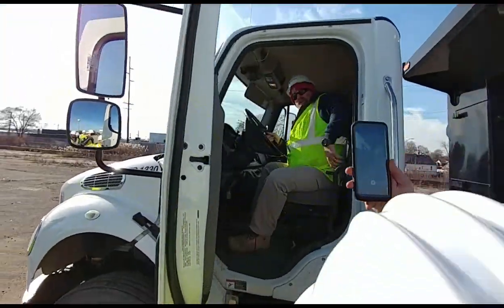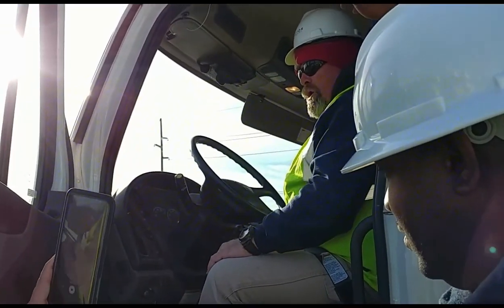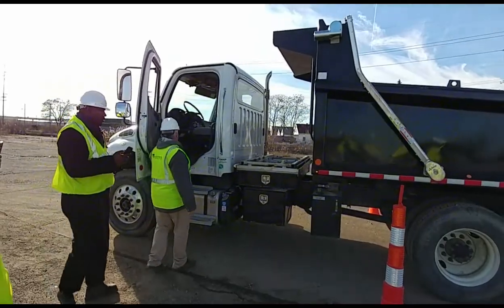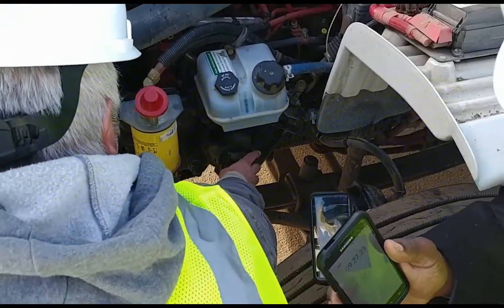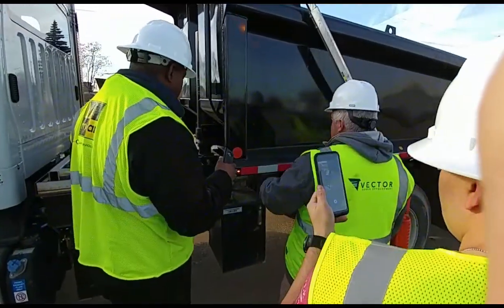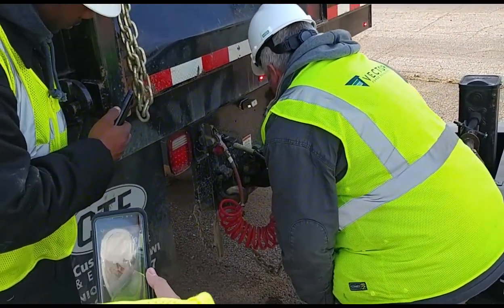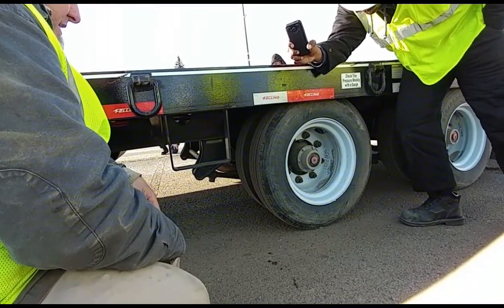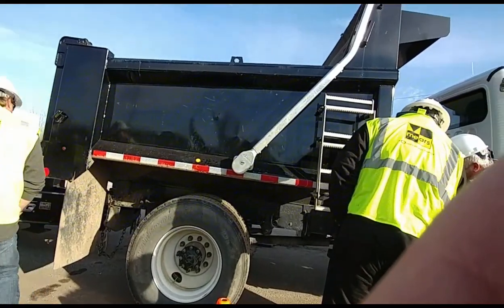CDL Permit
Enjoy this for current studying.